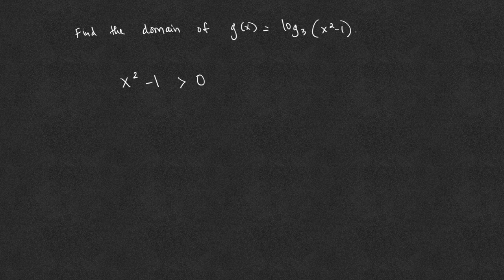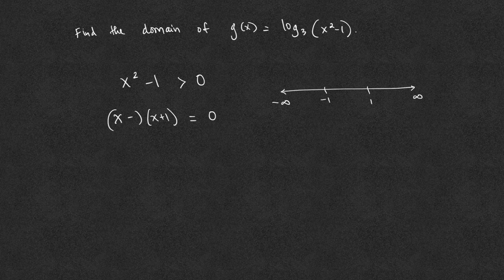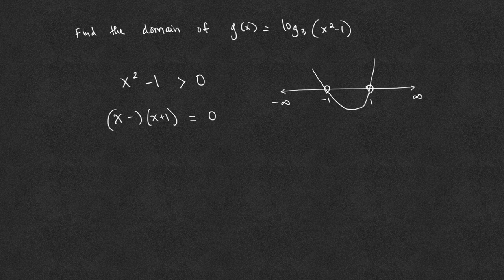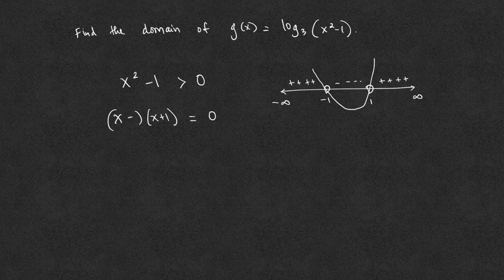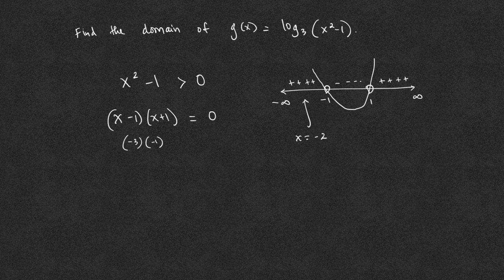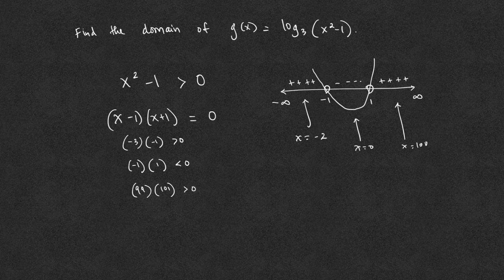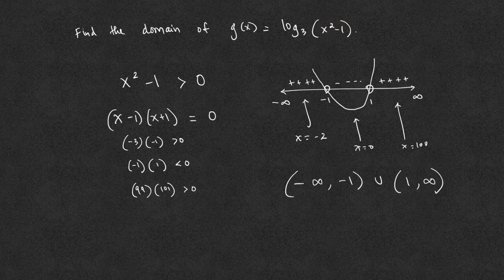M98s0403 Domain of a log function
Domain of a log function